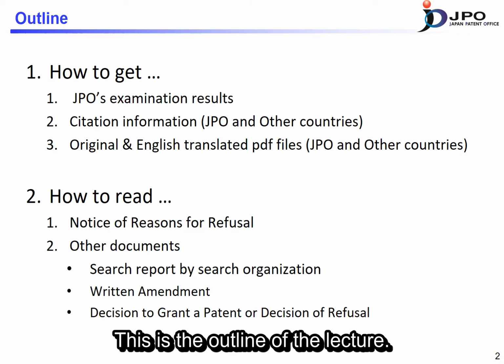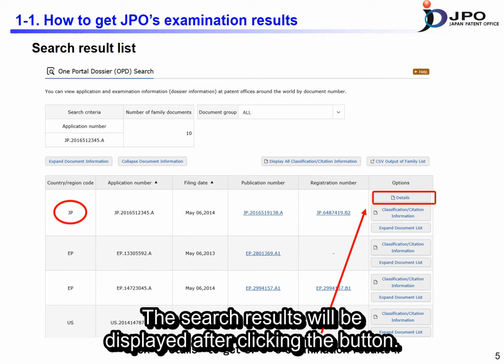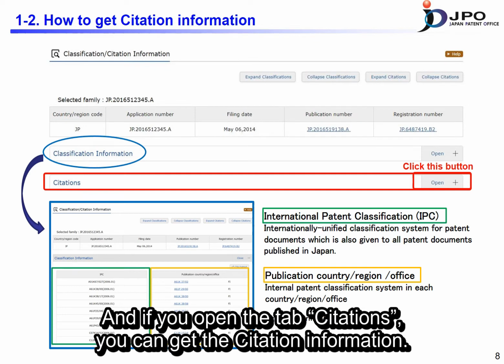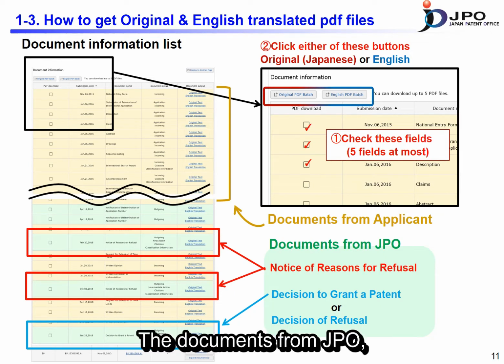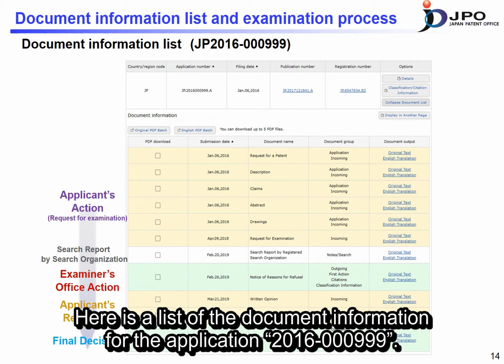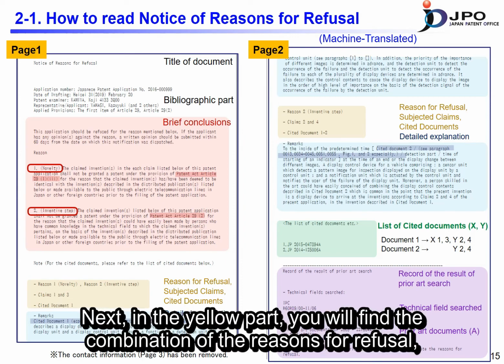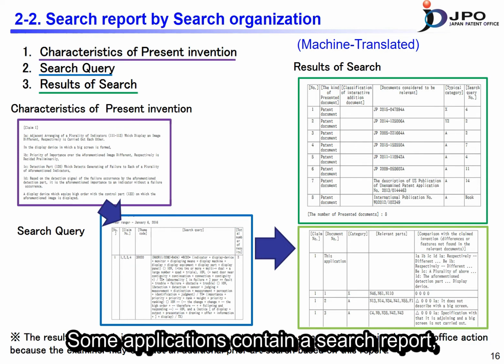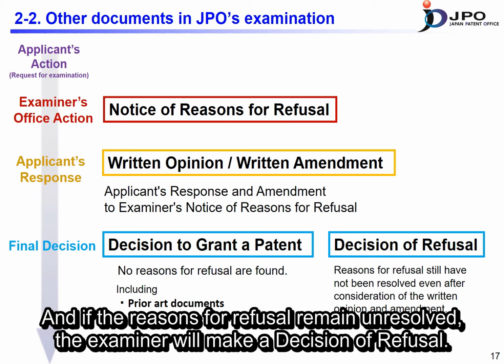Utilization of JPO’s Examination Results by J PlatPat(with subtitles)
00:55 1. How to get …
02:06 1-1. How to get JPO’s examination results
03:18 1-2. How to get Citation information (JPO and Other countries)
05:15 1-3. How to get Original & English translated pdf files

06:51 2. How to read …
08:09 2-1. How to read Notice of Reasons for Refusal
10:38 2-2. How to read Other documents